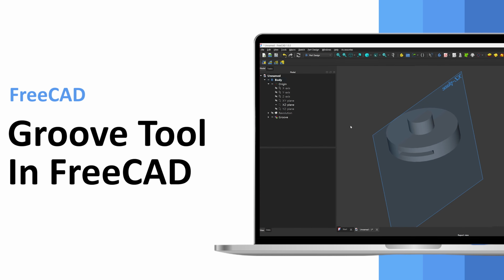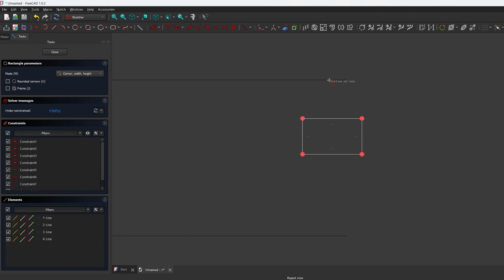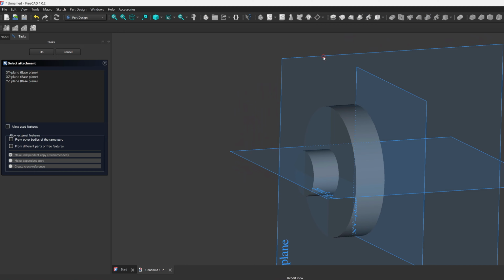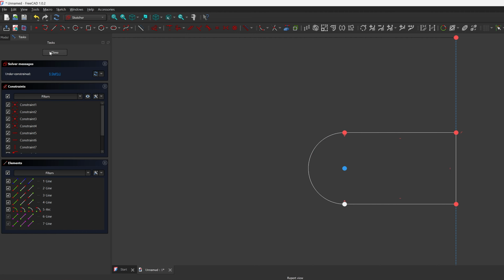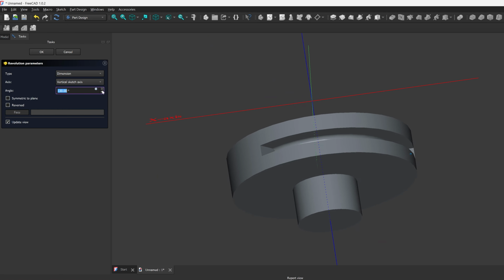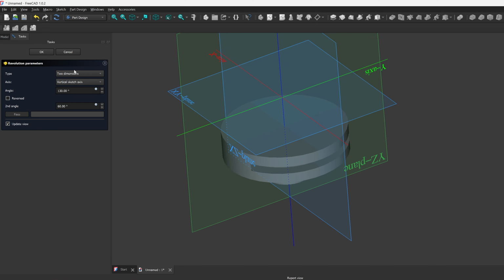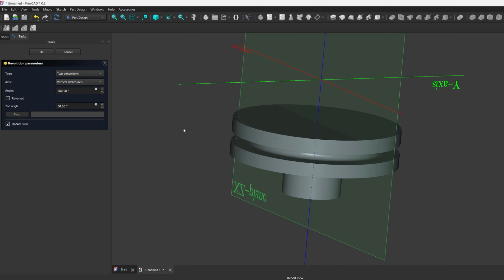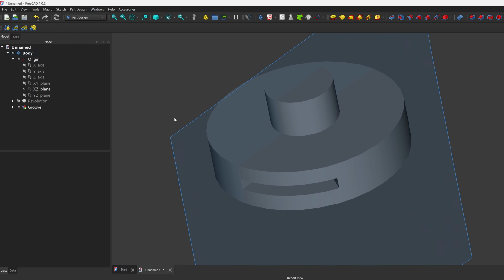FreeCAD Tutorial #60— Groove Tool Explained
Struggling with the Groove tool in FreeCAD?
This video shows a simple workaround to create grooves step by step.

I explain how to use the Groove feature to remove material, create gasket grooves, and fix sketch reference issues using external geometry. You will also see why the tool feels buggy and how to control angle, axis, symmetry, and depth options like Through All and Two Dimensions.

📌Chapters
00:00 – Introduction to Groove Tool
00:20 – Creating Sketch for Groove
01:20 – Reference Geometry Workaround
02:05 – Groove Profile Creation
02:23 – Applying Groove Tool
02:34 – Groove Direction & Angle Control
03:02 – Groove Types & Depth Options
04:36 – Fixing Groove Direction Issue
05:03 – Final Groove Result
05:15 – Final Thought

how to use groove tool in freecad, why groove tool is not working in freecad, how to create gasket groove in freecad, freecad groove vs revolve cut, how to add reference for groove in freecad, freecad groove external geometry workaround, how to control groove angle in freecad, freecad groove symmetric option issue, freecad groove two dimension not working, beginner freecad groove tutorial